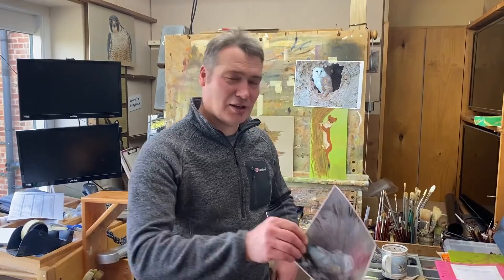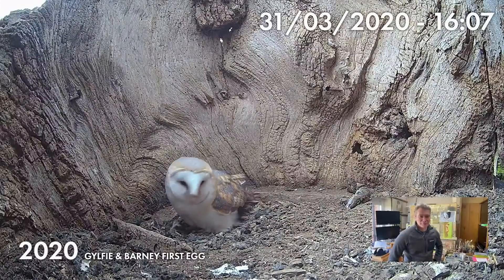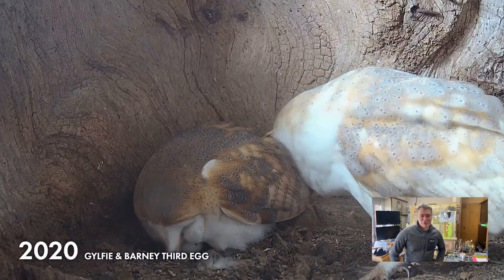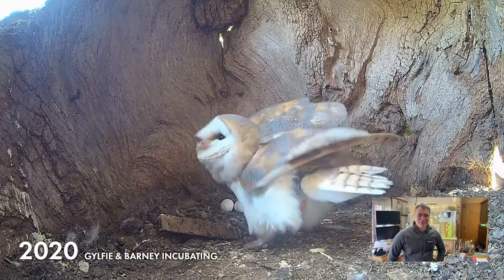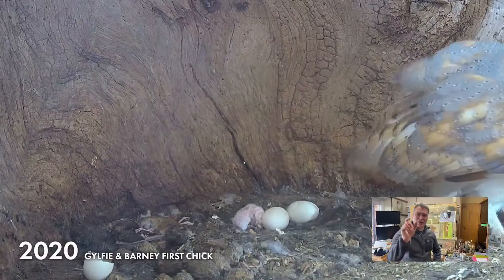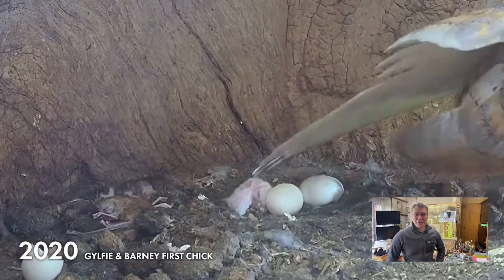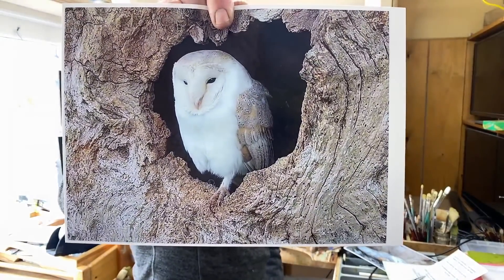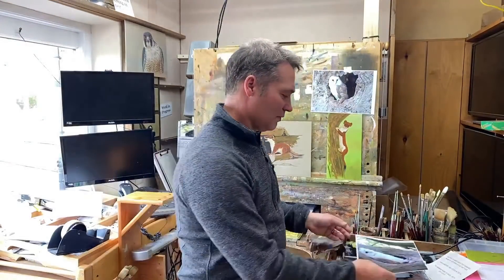How Barn Owls Care for Their Eggs | Live Q&A | Discover Wildlife | Robert E Fuller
This broadcast is all about how barn owls incubate their eggs. It was recorded live and includes clips taken from cameras hidden inside a barn owl nest plus a LIVE Q&A.

GYLFIE THE BARN OWL
Gylfie is the resident female barn owl here at Fotherdale. She laid her first egg in Elm Stump on Tuesday, May 4th, at 20:50.

HOW DO BARN OWLS LAY
Laying is quite strenuous and takes a lot of effort. It took Gylfie four days to produce this first egg. After three days of watching her straining on the nest cams, I got a little worried that she could be egg bound, so it was a huge relief when she stood up to reveal this beautiful white egg on the fourth day.

WHEN DO BARN OWLS LAY
By going through last year's footage of Gylfie inside the nest we have a good idea of what to expect. It's worth noting that she is a month later than last year. This could be because of the cold. This April has been unseasonably cold and we have had a unprecedented number of night frosts.

HOW OFTEN DO BARN OWLS LAY?
Barn owls lay every two to three days. Last year Gylfie laid three eggs with a 71.5 hour time span between each egg. She was fairly regimented about this so I am expecting the same time span this time.

HOW LONG IS BARN OWL INCUBATION
Barn owls incubate their eggs from the moment they are laid and will incubate for 32 days. Last year only one egg hatched, and that was Solo, and although Gylfie was in the nest incubating for a total of 37 days, I suspect Solo hatched from the last egg to be laid.

BROODING
Only the female broods the eggs and subsequent chicks. The male's job is to supply food. Barn owls are not particularly clean inside the nest and don't leave the nest to defecate. This is something you never see a tawny owl do.

WHAT HAPPENS NOW
Over the next 32 days we will see Gylfie getting up every now and then to stretch and we can watch her mate Finn bring her food. It will be interesting to see how he develops in his new role. As a relatively young male he has been a little bemused by the process and at times has refused to give his food gifts to Gylfie!

THE CHICKS
When the chicks hatch they are tiny, but they grow fast.

For more facts on barn owls take a look at my blog and for more about the owl characters Gylfie and Finn read this

I am a British wildlife artist based in Thixendale, North Yorkshire, UK. I build ideal habitats to encourage wildlife into my garden and use nest cams to study their behaviour. These studies inform my paintings. I share the best of my video research on this channel for free.

Or of course you may like to purchase my artwork which you will find on my Many of the paintings are portraits of the creatures you watch here!